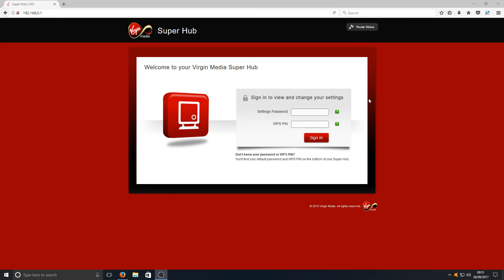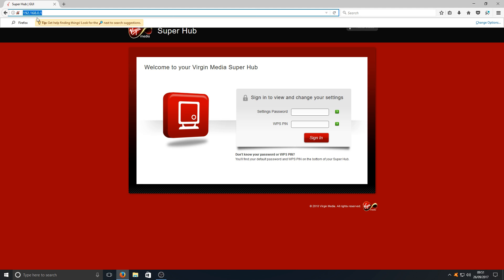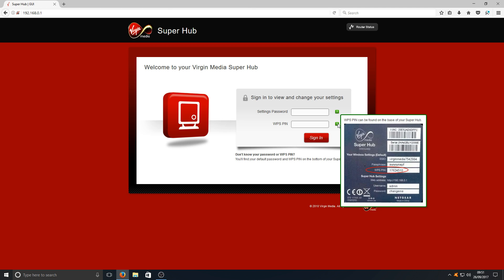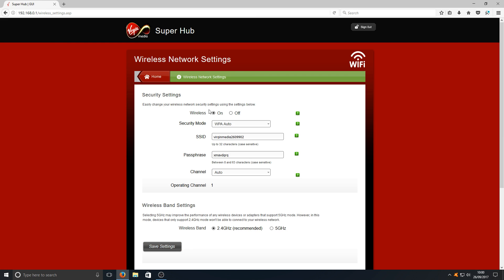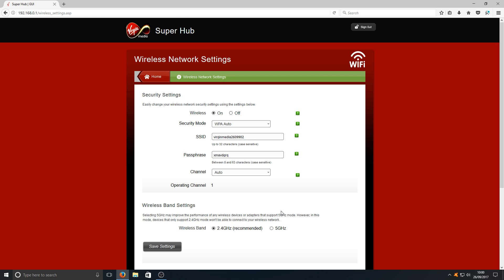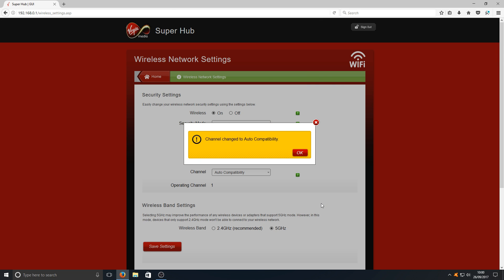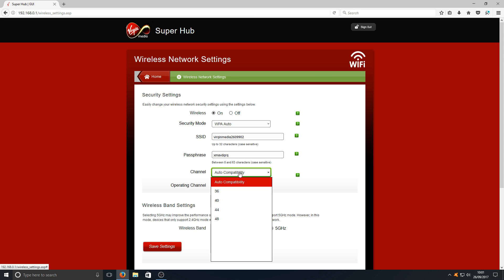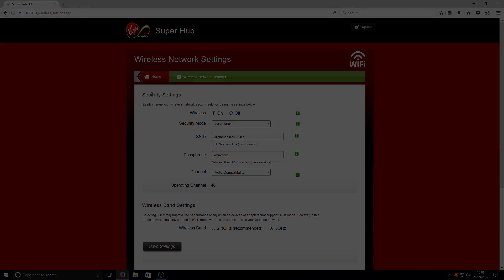Virgin Superhub Fastest Wifi Settings | Make Wifi Internet Ultra Fast!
In this Windows tutorial I will be showing you how to improve the speed of your wifi by doing this you will be able to browse the internet on your mobile phone a lot faster, stream movies on your firestick faster and even download over the wifi faster. But just remember not all electronics will support 5ghz.